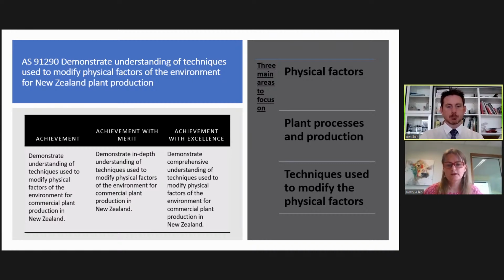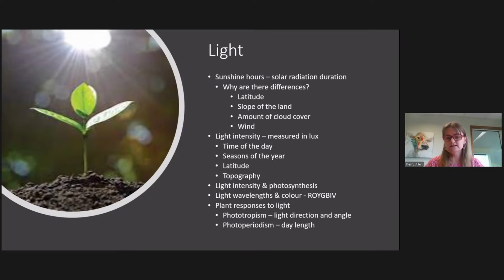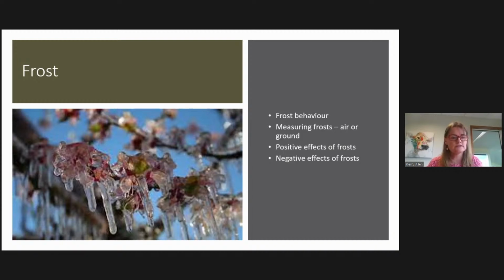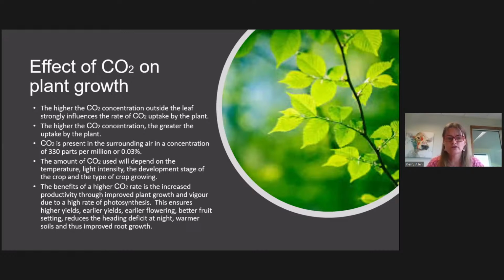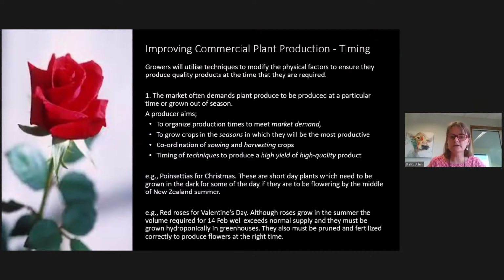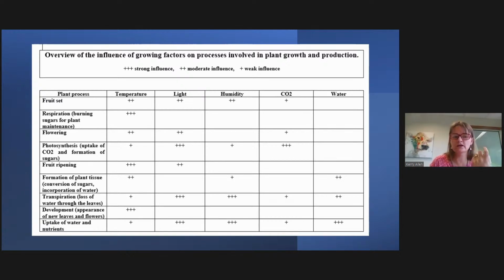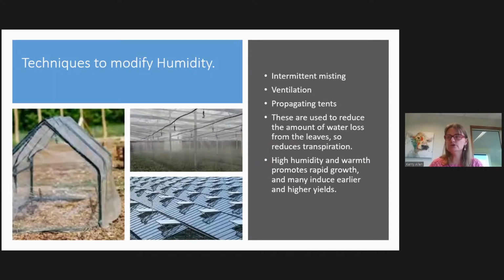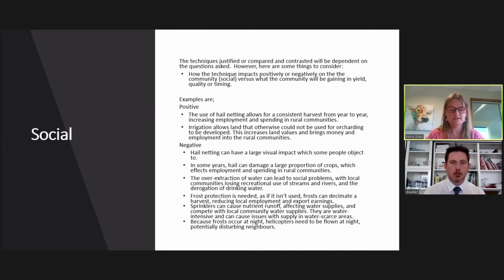NCEA Level 2 AgHort: Physical Factors AS 91290